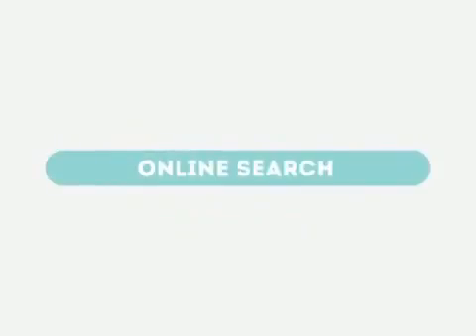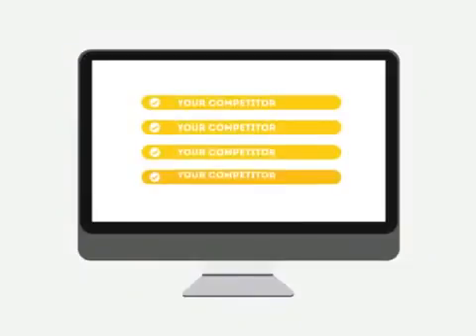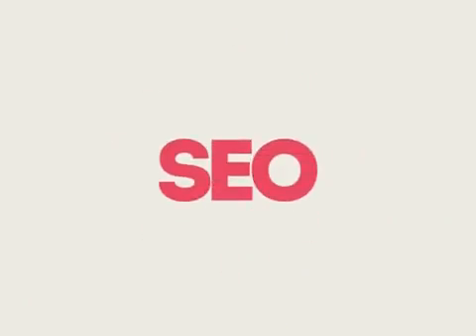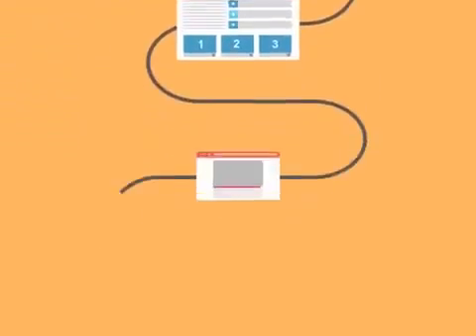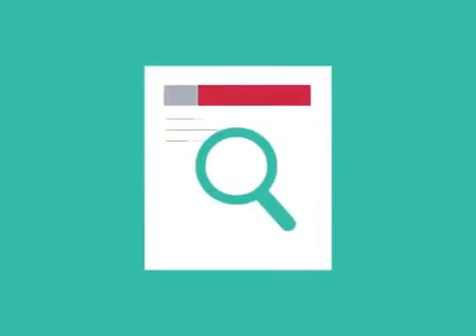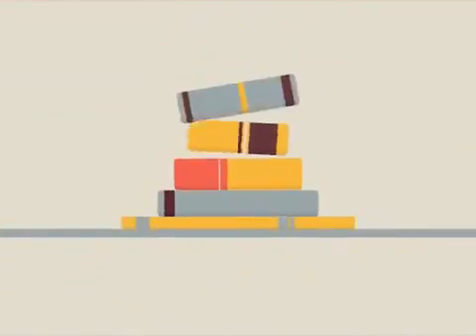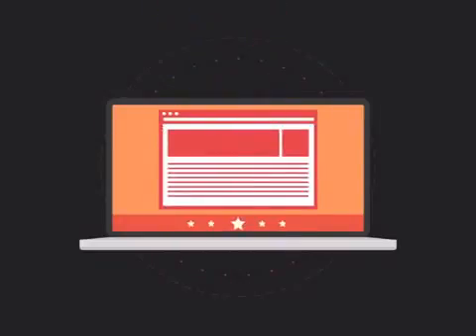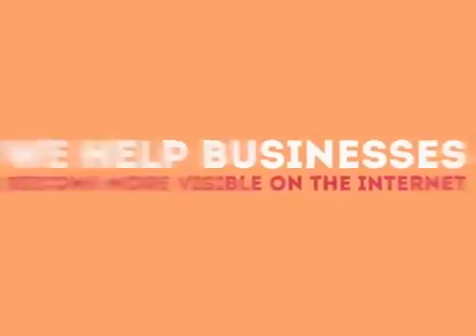Madison NJ SEO Firm 732 463 7835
0:01 Madison NJ search engine optimization

0:20 Madison NJ search engine optimization companies

0:25 Madison NJ search engine optimization seo services

0:30 Madison NJ local search engine optimization services

0:34 Madison NJ seo search engine optimization

0:39 Madison NJ search engine optimization seo

0:45 Madison NJ affordable SEO services

0:49 Madison NJ search engine optimization service

0:52 Madison NJ best seo companies

0:55 Madison NJ search engine optimization services

1:03 Madison NJ web designers

1:09 Madison NJ SEO Marketing Company

1:13 seo Madison NJ

1:18 Madison NJ seo

1:25 seo Madison NJ

1:29 Madison NJ web development

1:31 Madison NJ Social Media Marketing

1:32 Madison NJ seo company

1:37 Madison NJ search engine optimization company

1:41 Madison NJ seo company

1:45 seo company Madison NJ

1:49 Madison NJ web design

1:51 Madison NJ SEO Firm

1:55 Madison NJ web development company

1:56 Madison ecommerce web design

1:57 Madison NJ Professional SEO Services